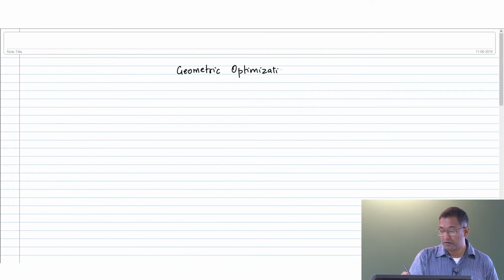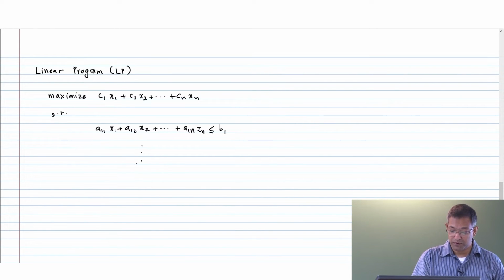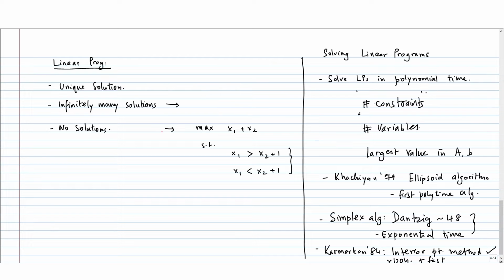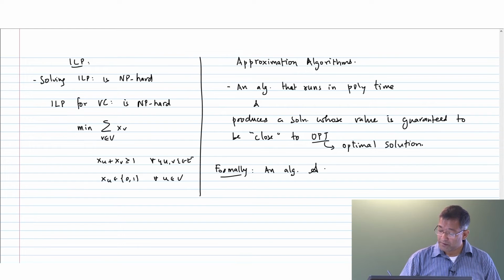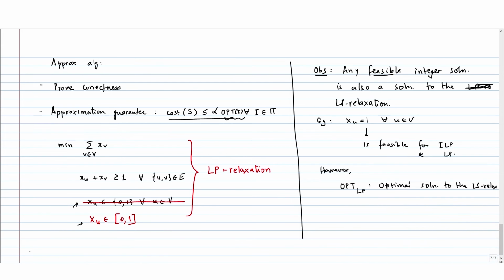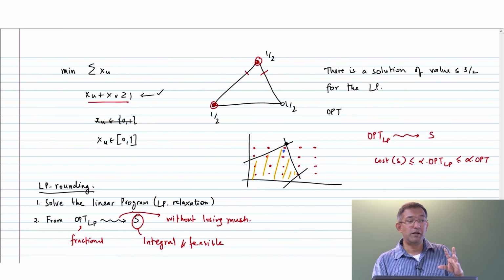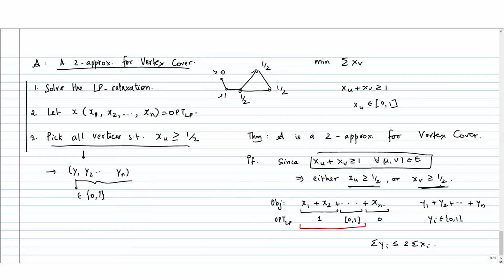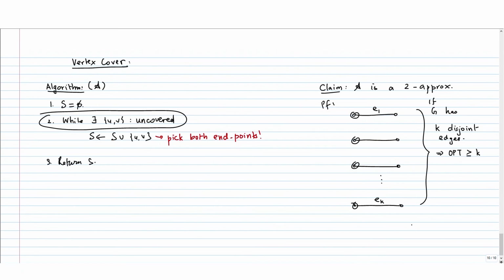School of computer science_Lec-19